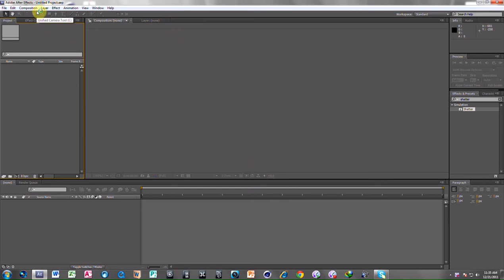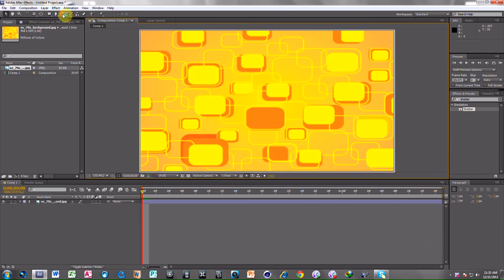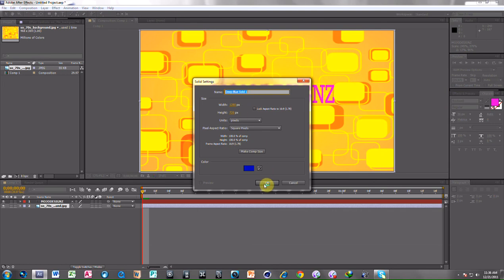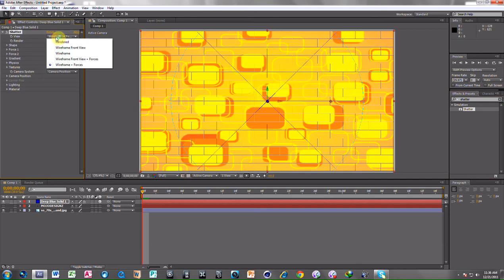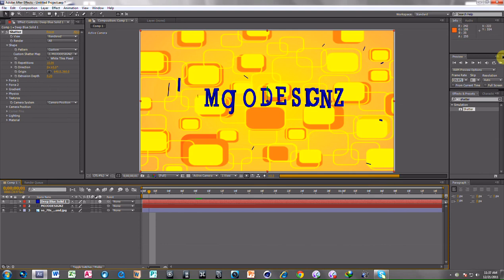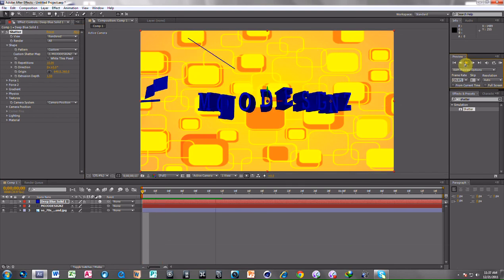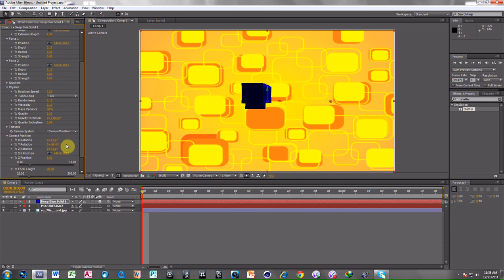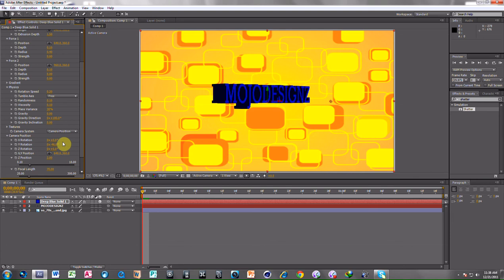Adobe After Effects Cs 5.5- Basics- Text, Shatter Effects, and 3D Text.mov